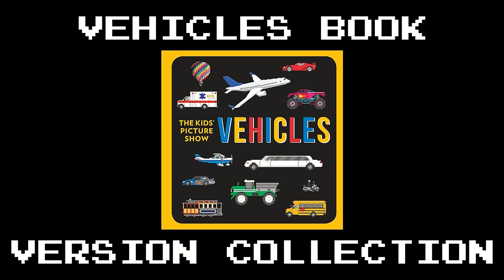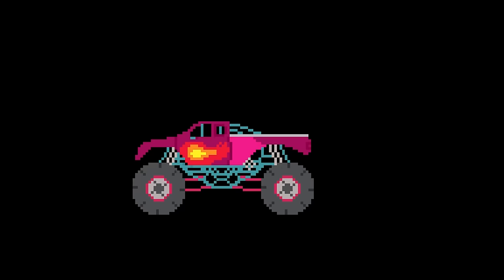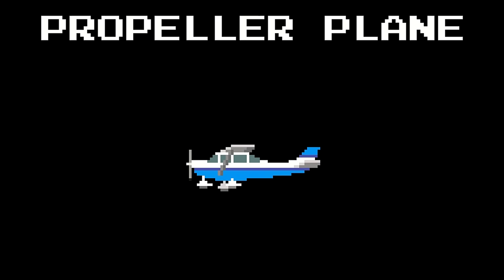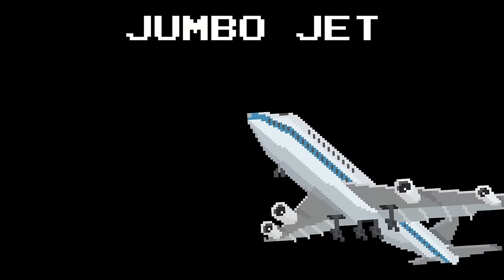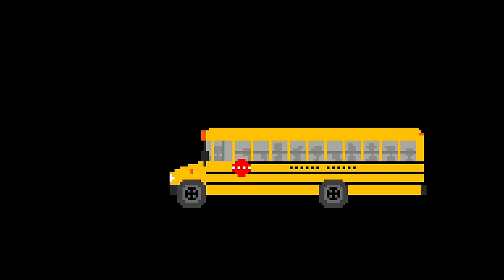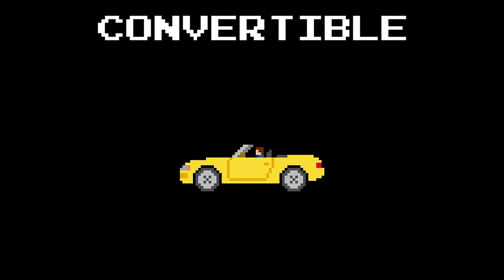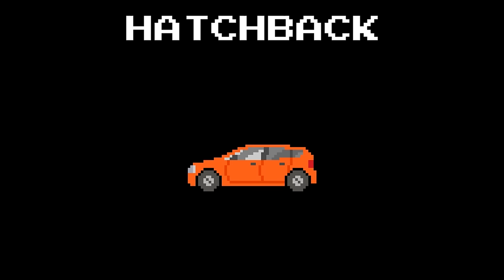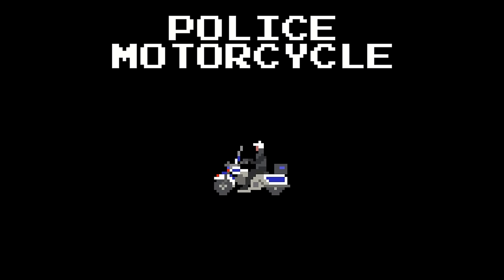Vehicles Book Version Collection - The Kids' Picture Show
Based on our popular Vehicles board book, this video is the perfect introduction to vehicles from high-speed train to monster truck to jumbo jet. This collection includes all our "Book Version" vehicle videos - Trucks, Things That Fly, Buses, Cars, Emergency Vehicles, Farm Vehicles, and Trains.

Our Vehicles book was chosen as a Blue Ribbon Selection for the USA for Dolly Parton's Imagination Library!

The Kids' Picture Show is an educational channel for toddlers, preschoolers, kindergartners and elementary school-age students to learn language and life skills. Children can explore speaking, listening and reading through poems, songs, flash cards, and lots of funny videos.